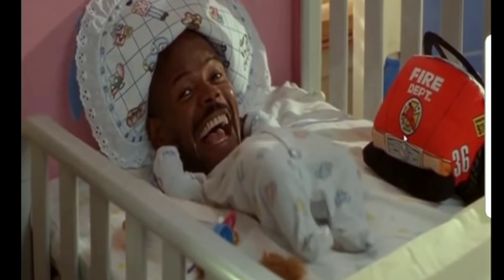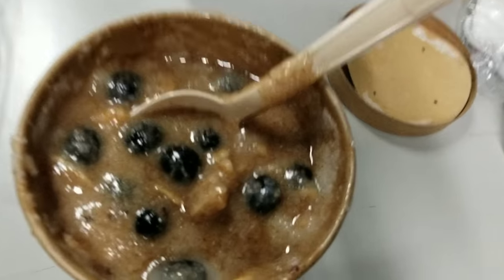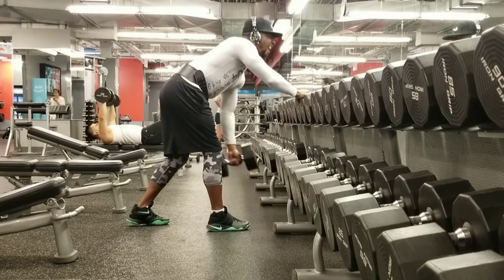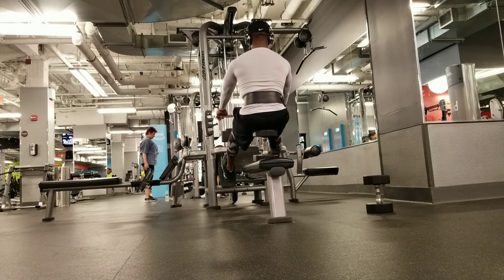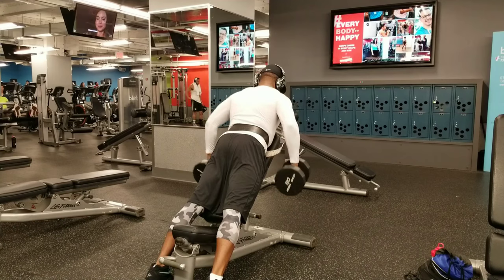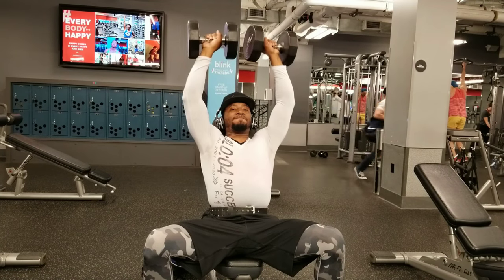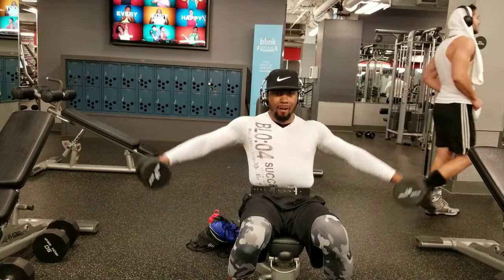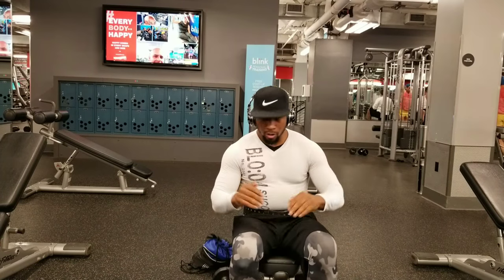KYBFITNESS BACK & SHOULDERS WORKOUT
Back and Shoulders Workout

BACK
1. Single Arm Dumbbell Rows 4 sets 10-12 Reps each set go up in weight 10lbs
2. Seated Cable Rows 4 sets 12-15 reps
Each set go up in weight 10 lbs.
3. Standing Dumbbell Rows 4 Sets 10 Reps. Each set go up in weight 10 lbs.
4. Pull ups 4 sets 6-8 reps last 2 sets is weighted pull ups

Shoulders
1. Seated Shoulder Press 3 sets 8-10 Reps
2. Seated Lateral Raises 3 sets 10 reps
3. Seated Front Raises 3 sets 10 reps
Seated lateral and front raises are combined as sort of a super set as seen in the vid.
4. Hammer Raises 3 Seats 10 Reps